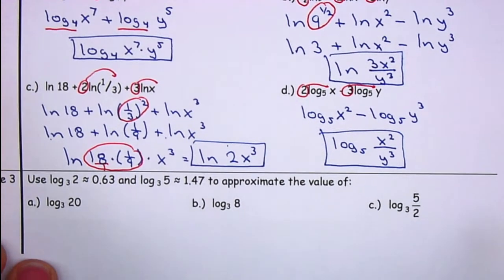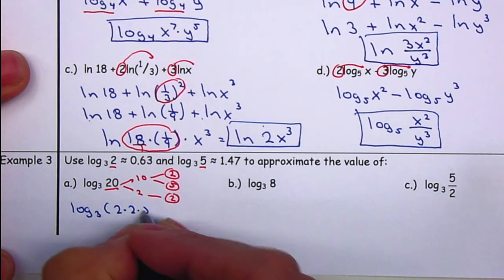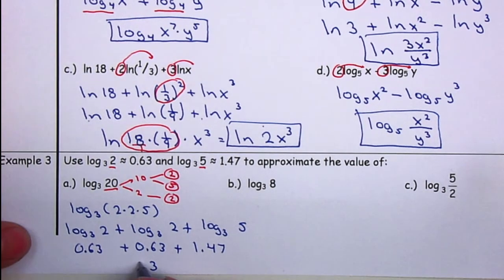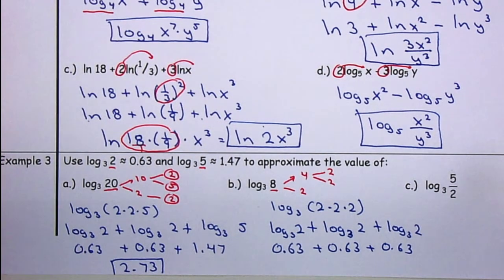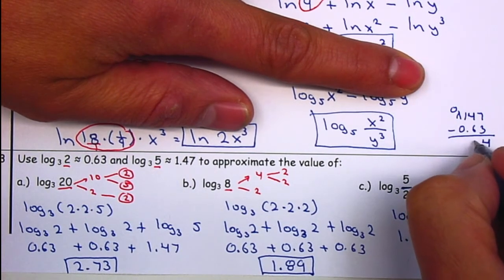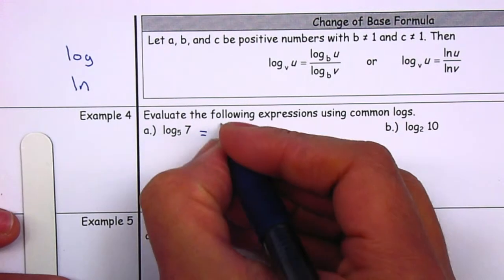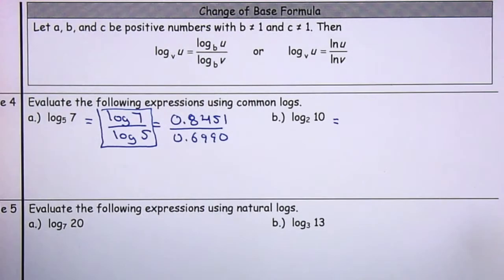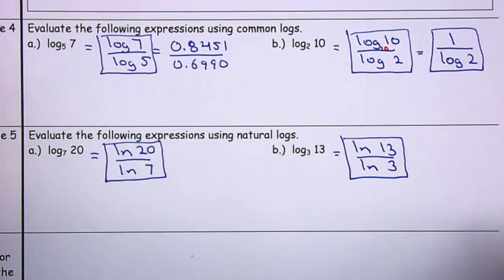Algebra 2 - 7.2 Apply Properties of Exponents Part 2 of 2